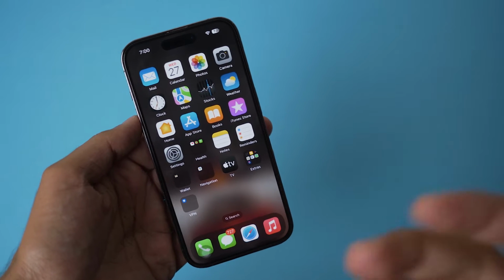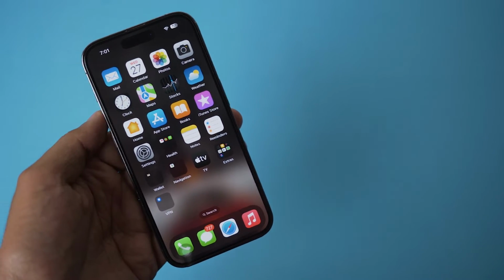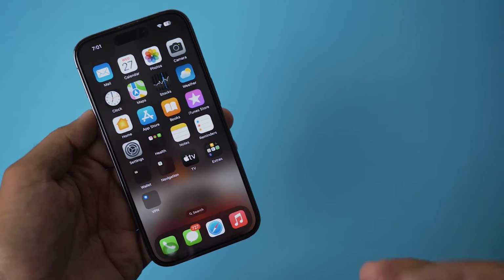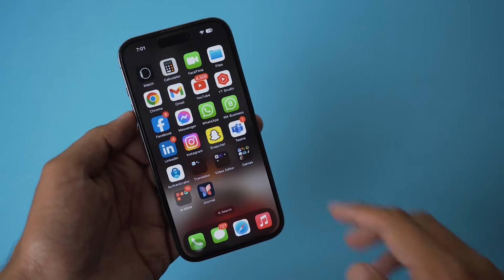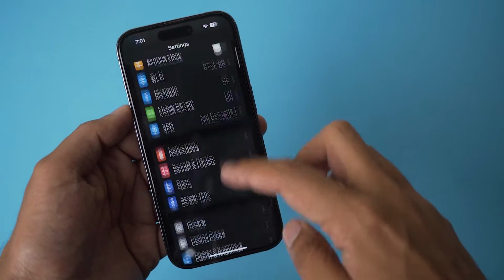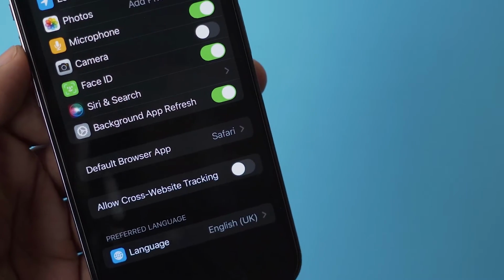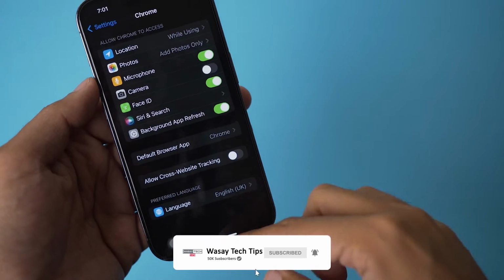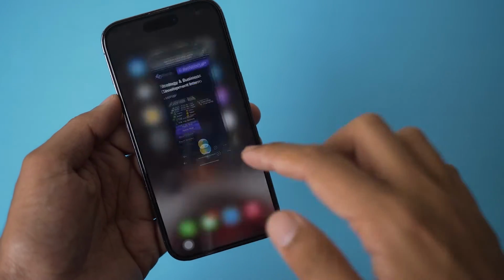How to Change Default Browser on iPhone 2024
Change Default Browser on iPhone

✅ How to Download Instagram Reels without any App 2024

🔧 Gear that I use:
🔨 Primary Camera:   Sony a6400
🔨 Lens:   Sigma 18-50mm f/2.8
🔨 Secondary Camera:   iPhone 14 Pro
🔨 Microphone:   DJI Mic

⏱ Timestamps
00:00  Intro
00:18  Why Change Default Browser
00:50  Change Default Browser
01:27  Default Browser Changed
01:39  Outro
tags
default browser,
iPhone default browser,